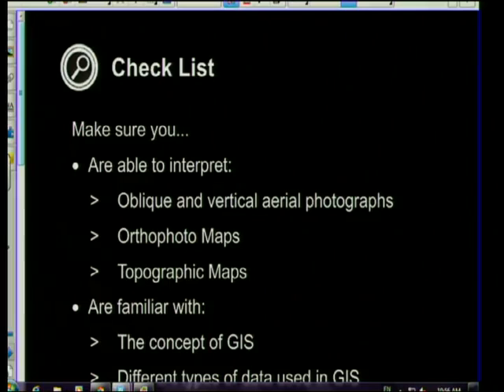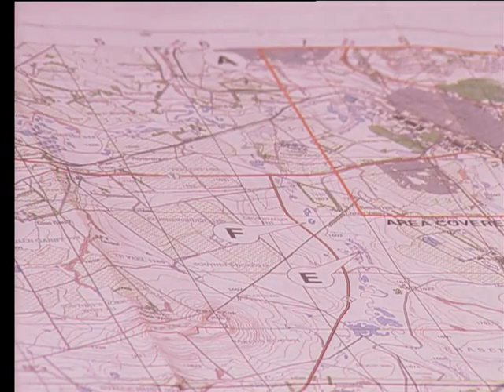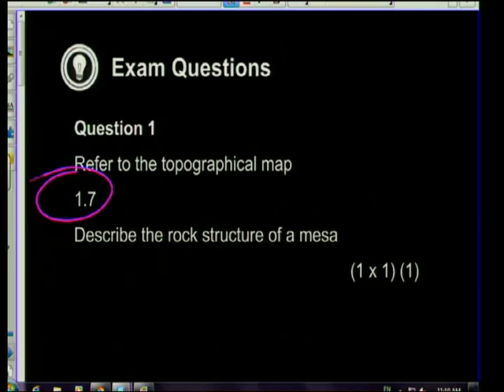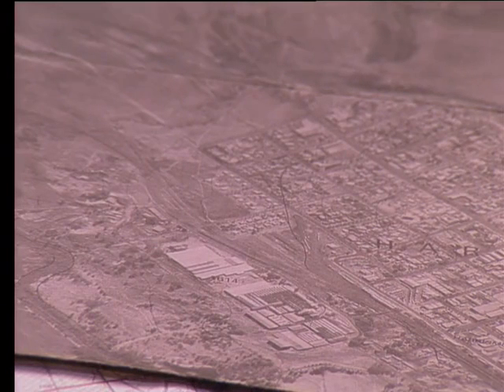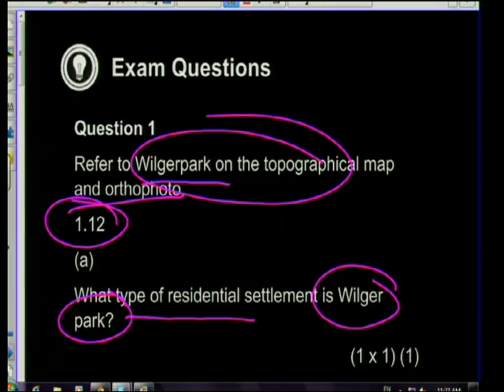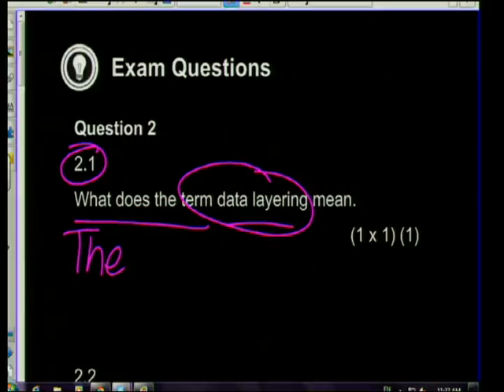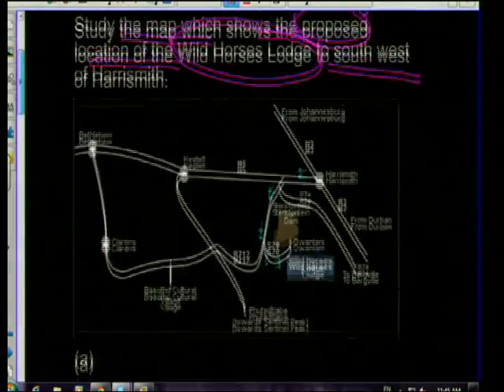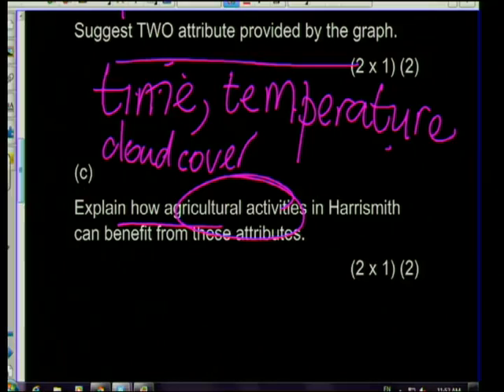Mapwork Questions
Natural Sciences.